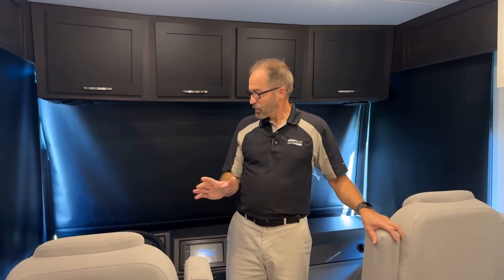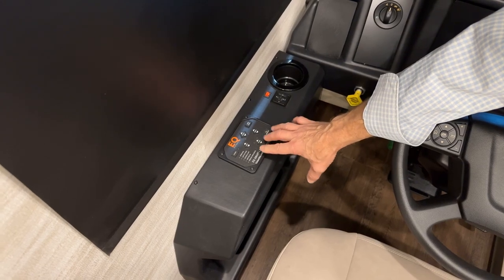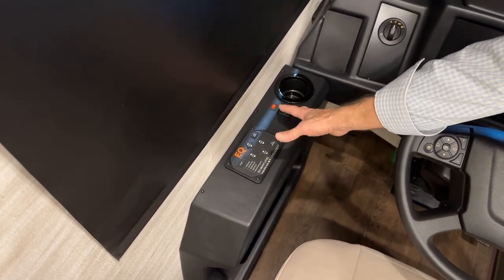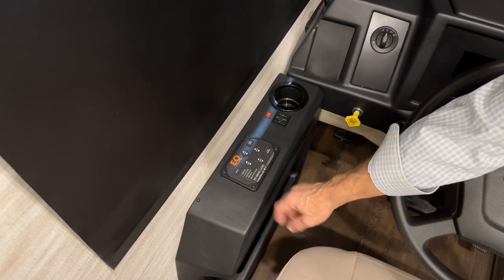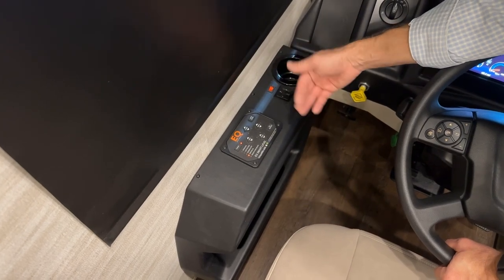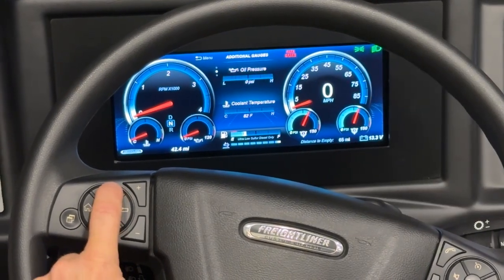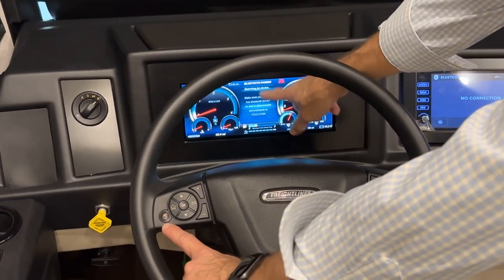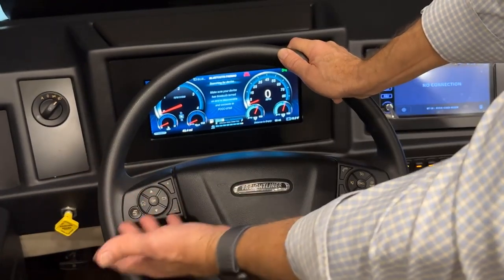2025 Newmar Canyon Star Operational Overview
This video provides an operational overview of a 2025 Canyon Star 3947 produced by the Newmar Service Operations team. Follow a Newmar trainer as they walk you through the ins and outs of most coach features and systems in this condensed version of a factory delivery. Most of the content is generic in nature, however, it may not cover all available options or specials.

Newmar builds luxury RV's and motorhomes. Explore all of our models and find the best coach for your needs today.